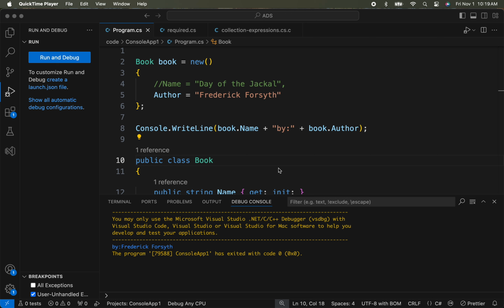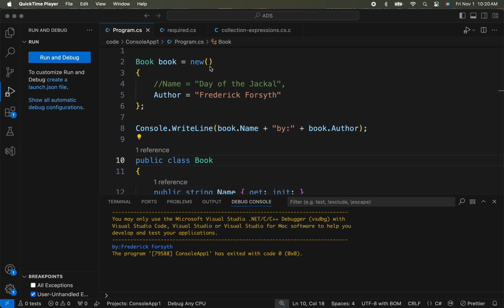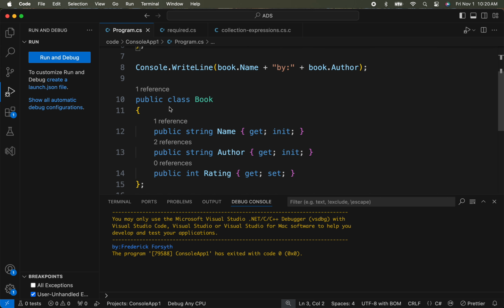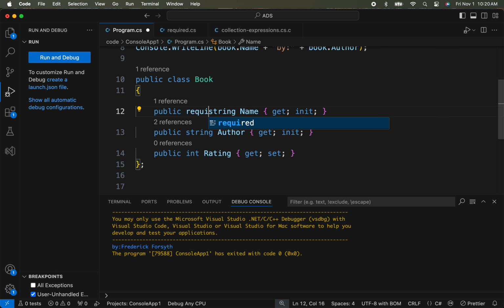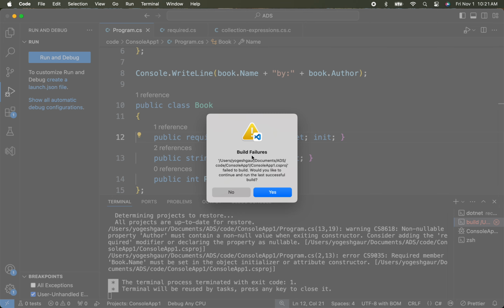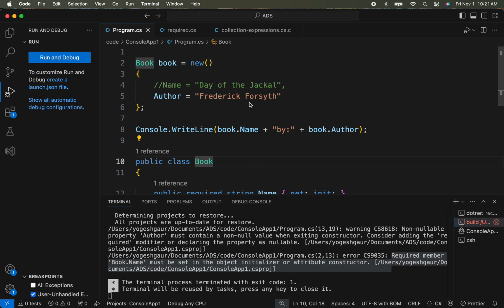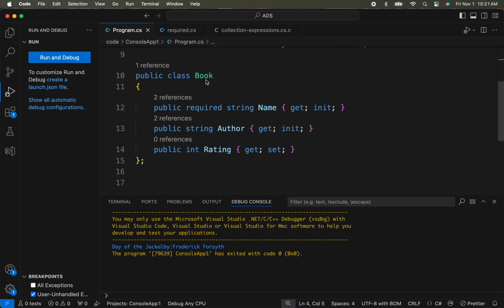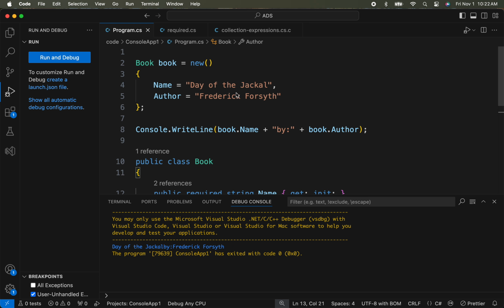c# required keyword in 2 min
Illustrate how new c# keyword required can be useful with object initializer syntax